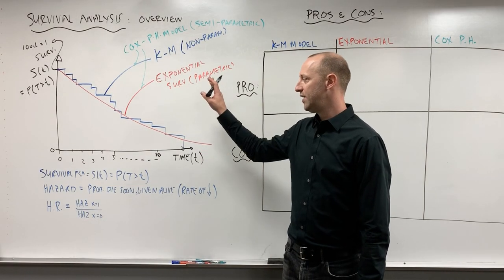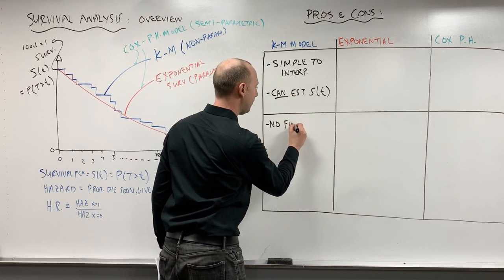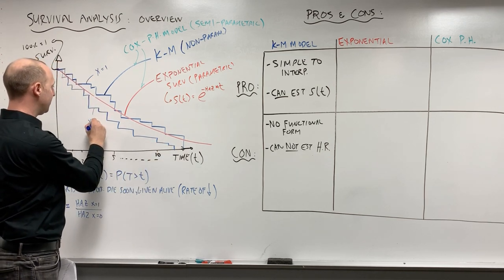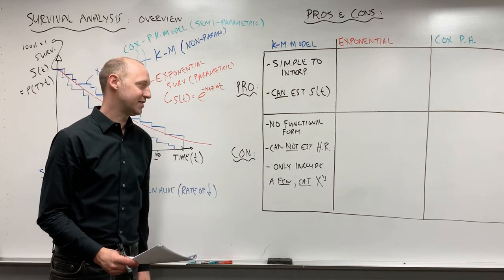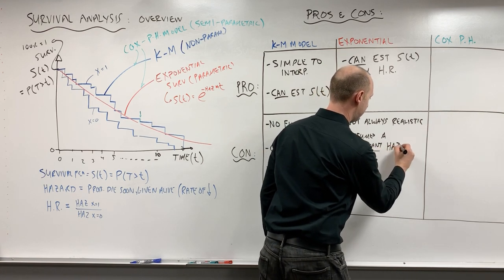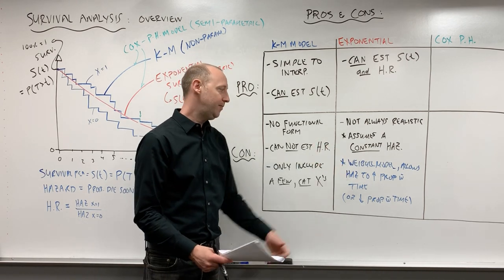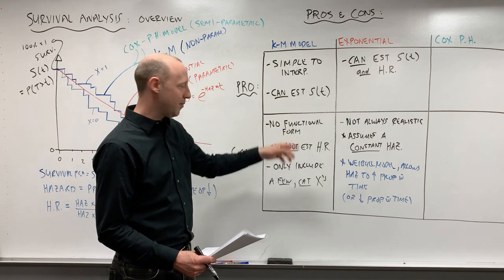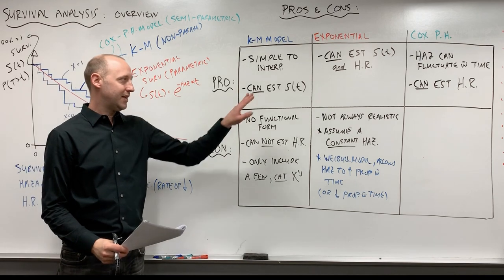Survival Analysis Part 3 | Kaplan Meier vs. Exponential vs. Cox Proportional Hazards (Pros & Cons)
This video introduces Survival Analysis, and introduces the Kaplan Meier model, the Exponential model, the Weibull model, and the Cox Proportional Hazards model.  The details of each model are presented in later videos, and in this video we focus on comparing the pros and cons of each.  While it is a bit abstract to compare pros and cons before talking about the details of each model, we do this so that we can then revisit the pros and cons of each model when they are expanded on in later videos.  This video is the first in a series of videos covering survival analysis.  The series contains videos that explain the concepts as well as vides that show implementation using the statistical software R.

These videos were put together quickly in response to the COVID-19 pandemic, and are being used as we transition classes to be online for the remainder of the year.

Follow MarinStatsLectures